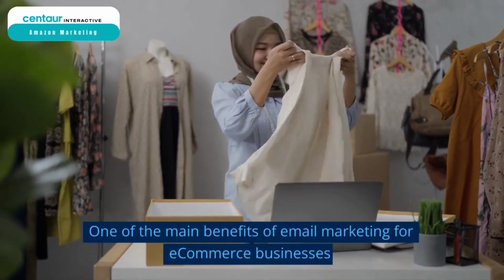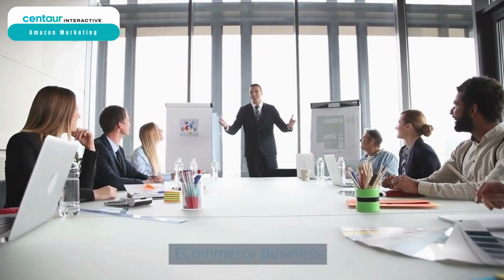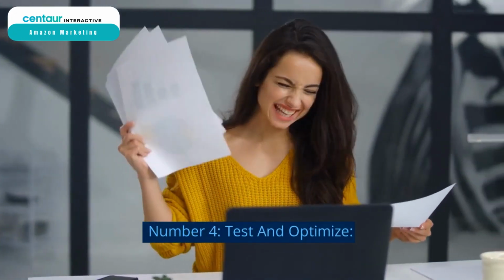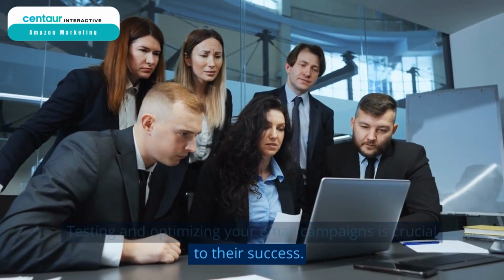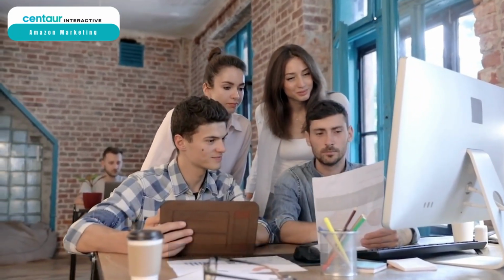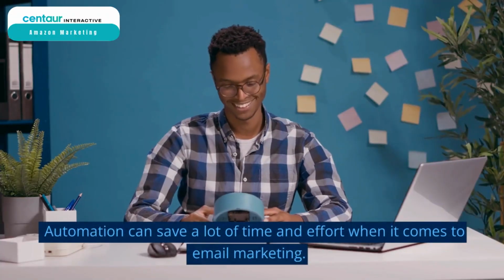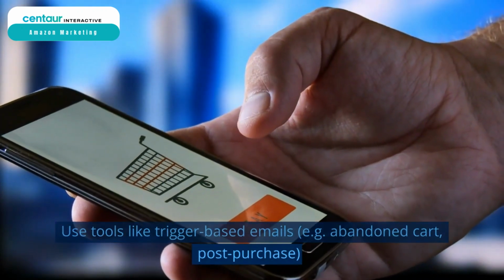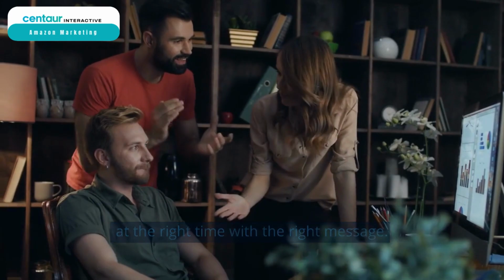Email Marketing For E-commerce Business | Centaur Interactive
Centaur Interactive is an E-commerce Digital Marketing Agency providing ROI-based E-commerce Solutions. We aim to make new-age e-commerce marketing services accessible to businesses of all sizes.

Our Services:
SEO
PPC
Online Marketing
Website Design and Development
Content
Creative Design
Marketing Automation